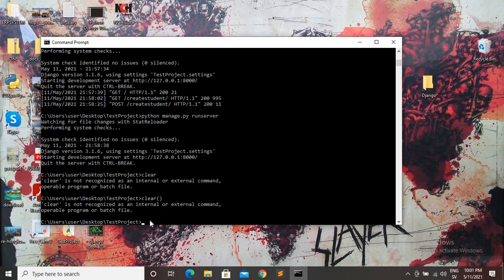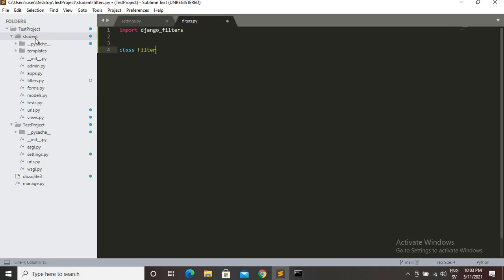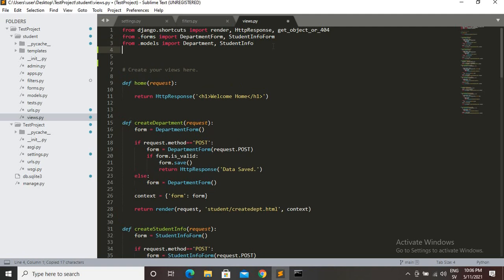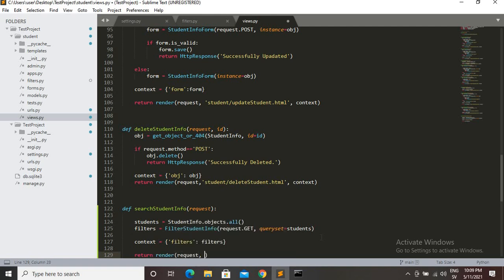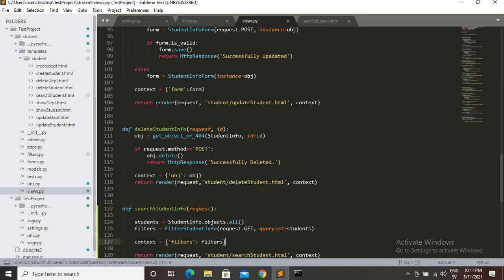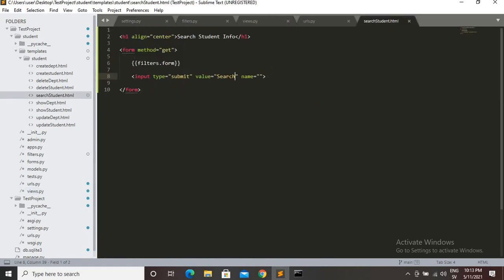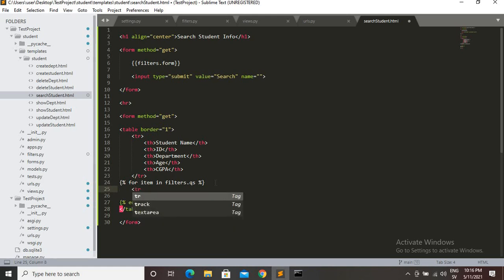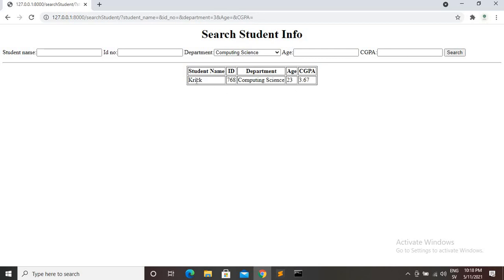How to perform Filter Form Table Search in Django || web development with Django || tutorial-07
Tutorial - 07 discusses the Django Filter. It also explains how to perform a search or filter operation in a Django project. The tutorial is lustrated through a nice descriptive example. I believe that You will be learned how to create a search bar in your Python Django project. The github link of the source code is given below.

This channel helps the new people who want to learn web development. This channel introduces a technique to deliver the lectures to the audiences in a easy and simple way. It covers Django basic to advance level content.